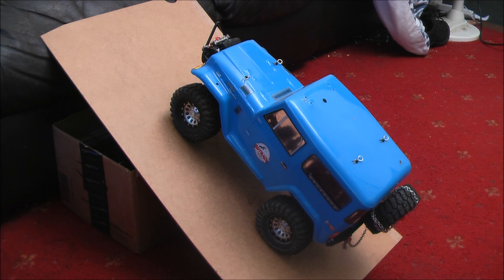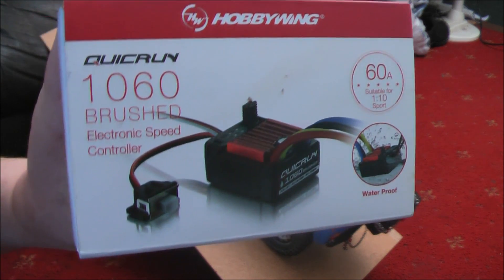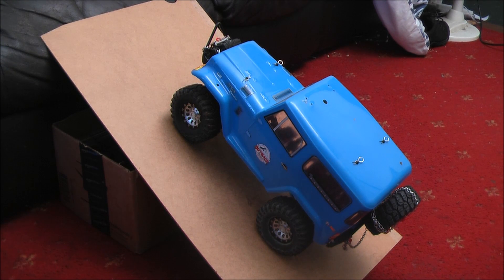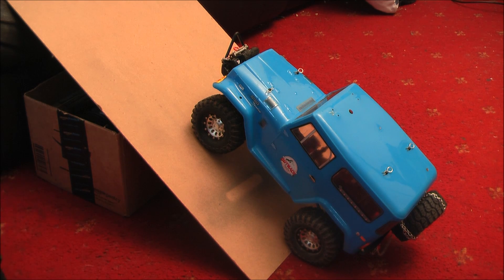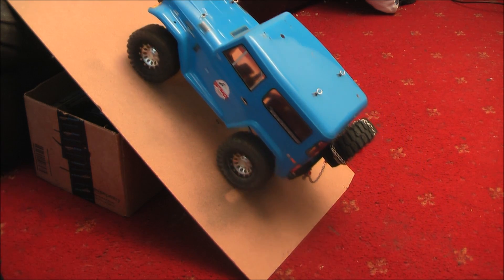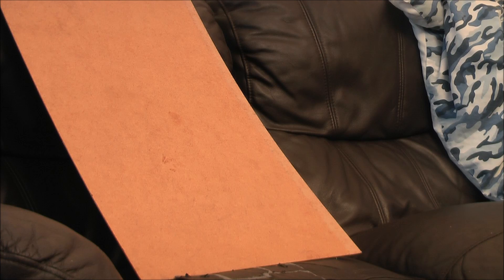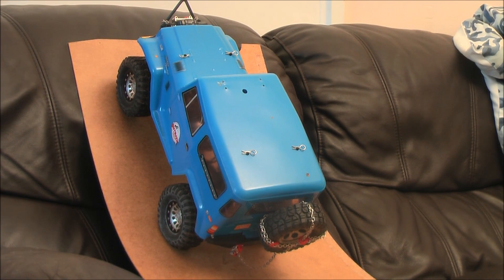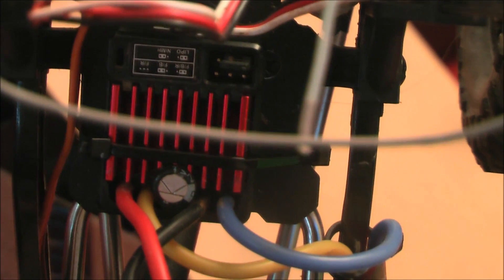Hobbywing Quicrun. " Hidden Drag Brake"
Showing the hidden drag brake feature on the 1060 Electronic speed controller